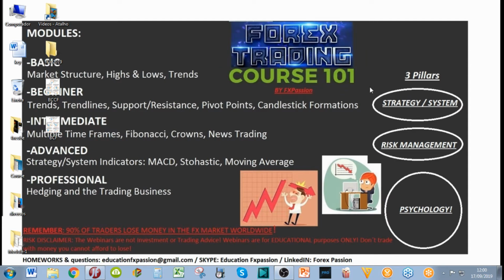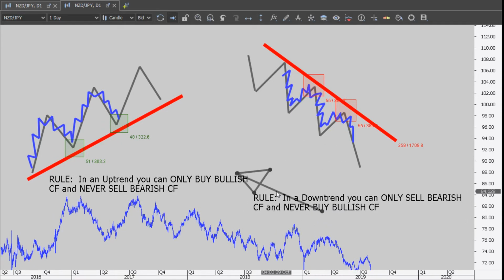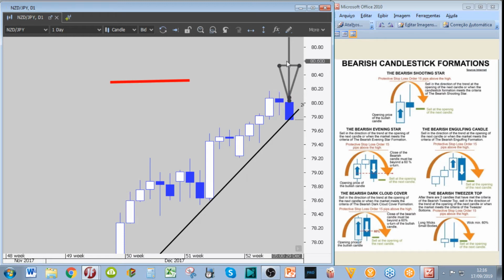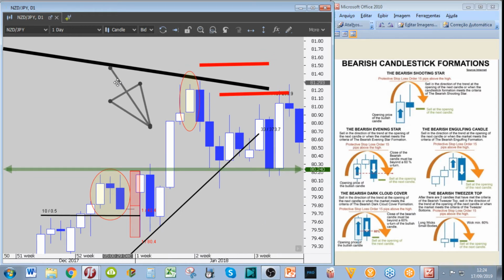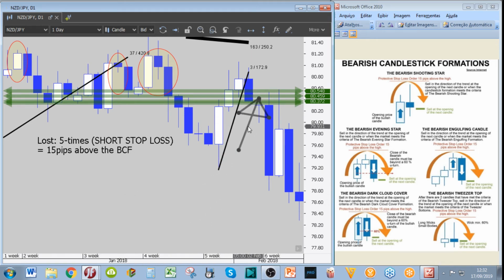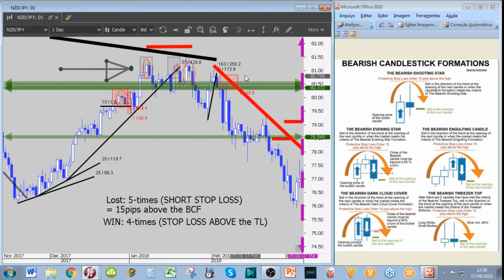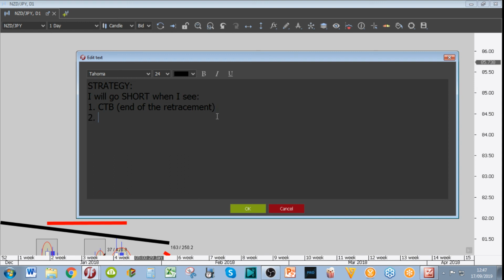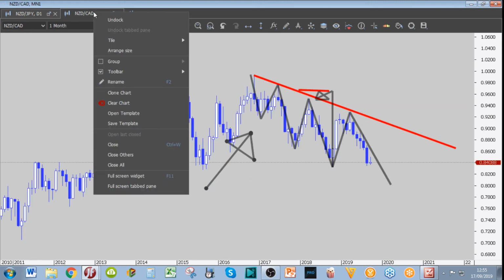Trading Japanese Candlesticks: The Sign Language of the Market